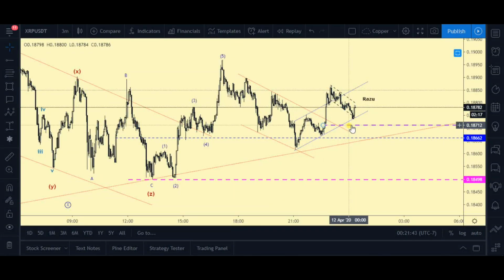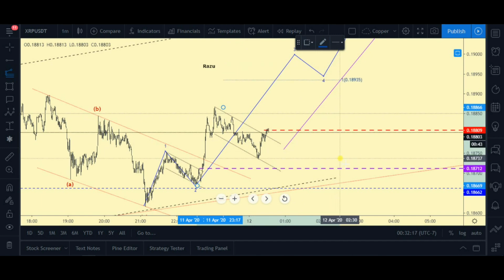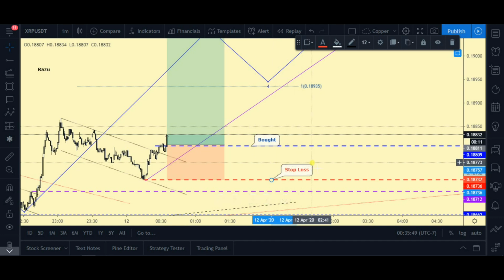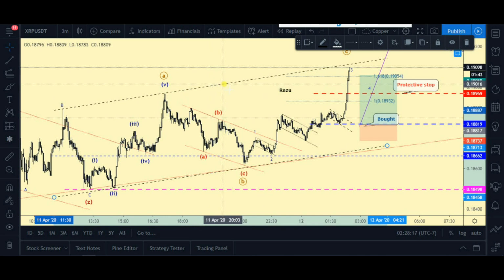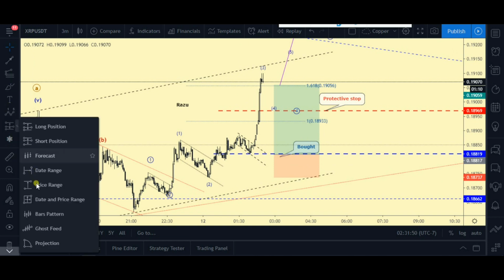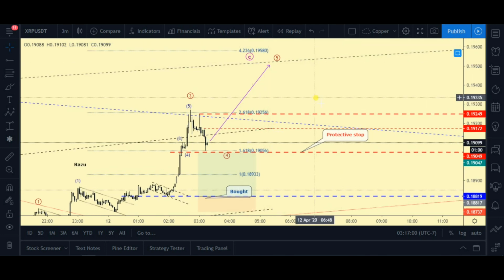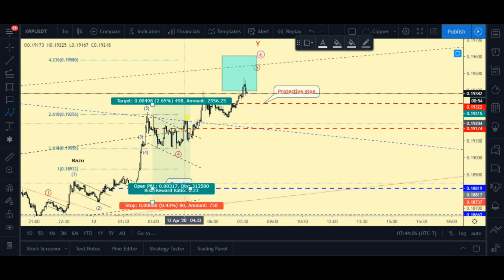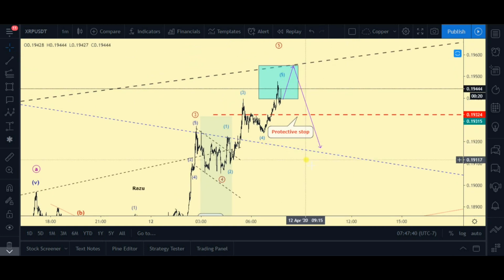Elliott Wave trading strategy (Demo trading example)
Chart patterns & structures are fractal. They are like a map that points the probable direction of trend/price. Here is a demo trading strategy where I used fibonnaci tool, elliott wave, channeling techniques with risk management to day trade.